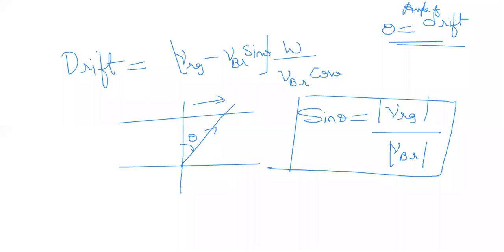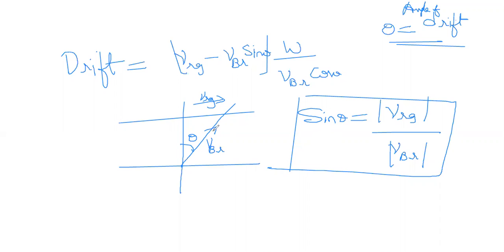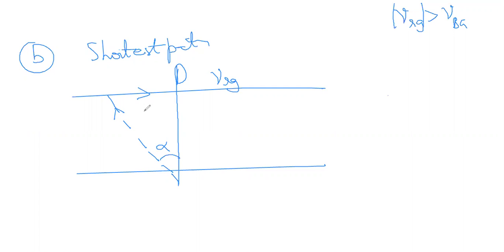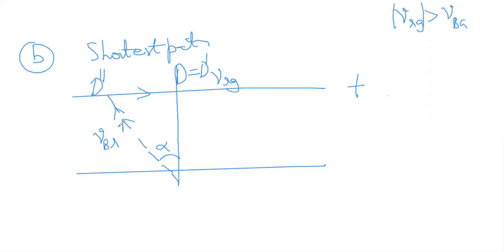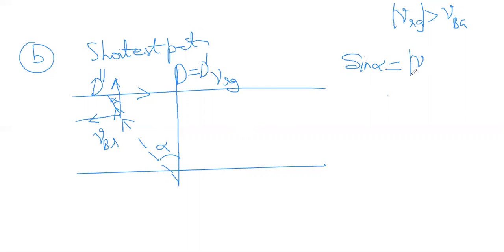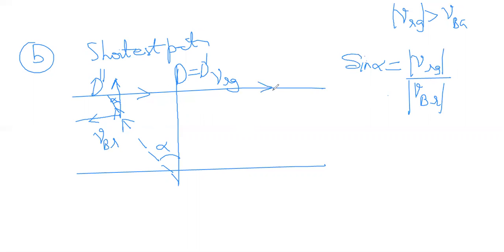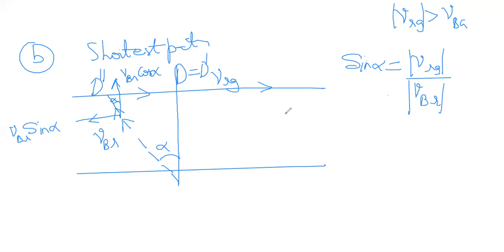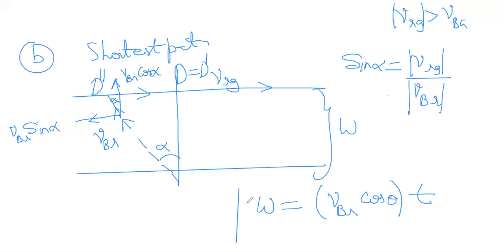RIVER BOAT 2